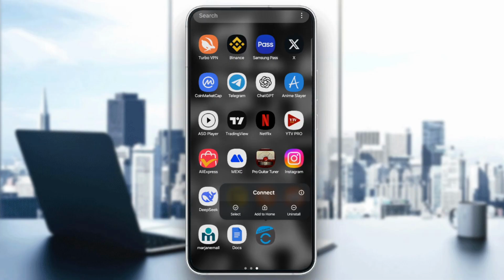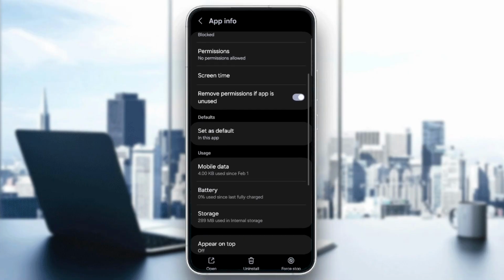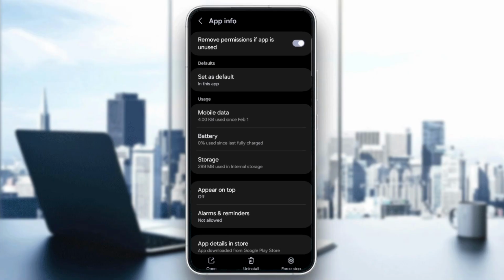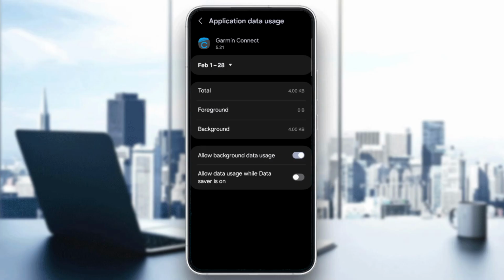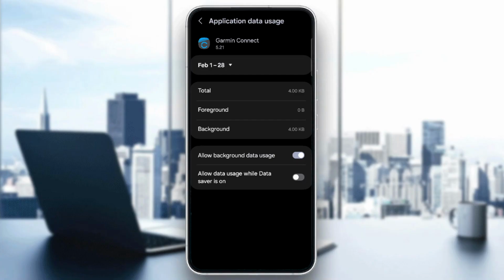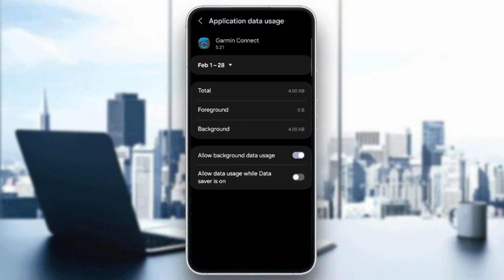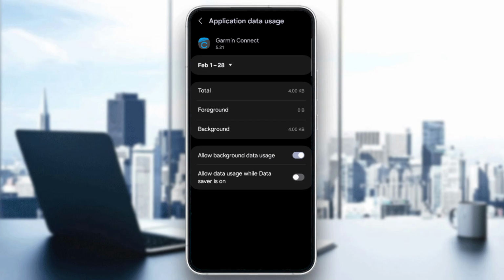How To Manage Background App Refresh In Garmin Connect ! Tutorial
Today we talk about manage background app refresh in garmin connect,garmin,how to manage background app refresh in garmin connect,